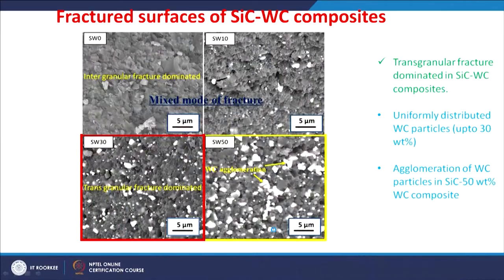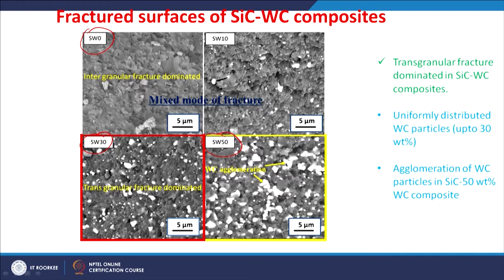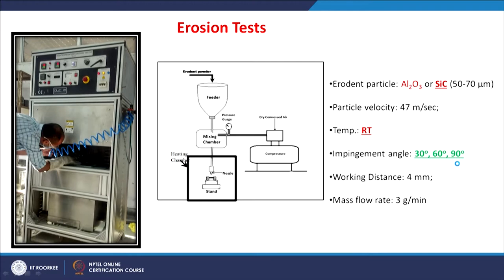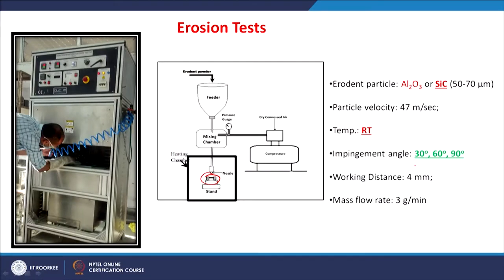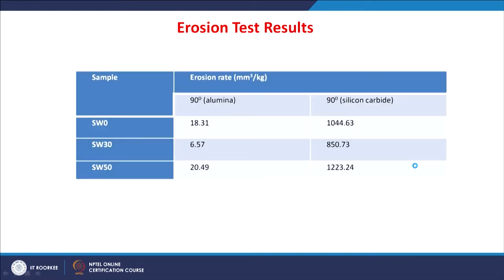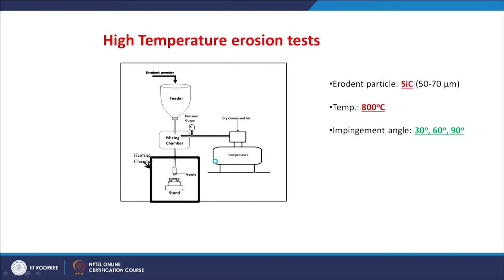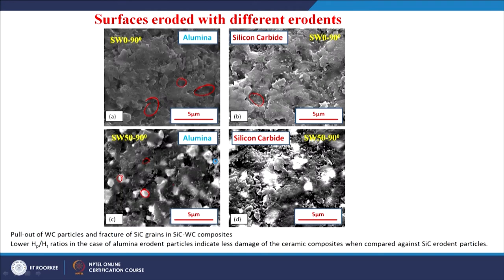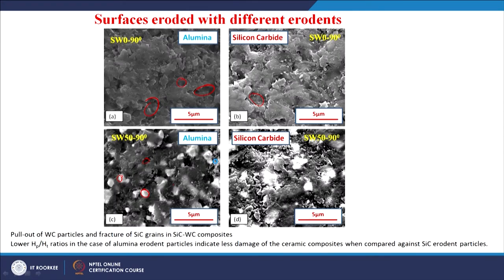Erosive wear of SiC-WC composites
In this lecture, the solid particle erosive wear behavior of hot pressed SiC-WC composites as a function of erodent type, angle of impingement of SiC erodent, test temperature, and WC content will be discussed in detail.